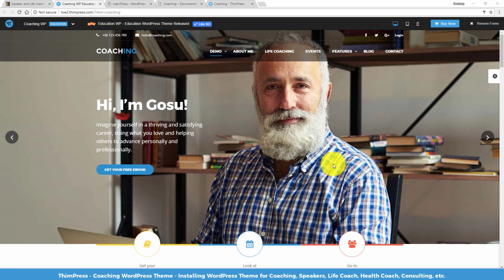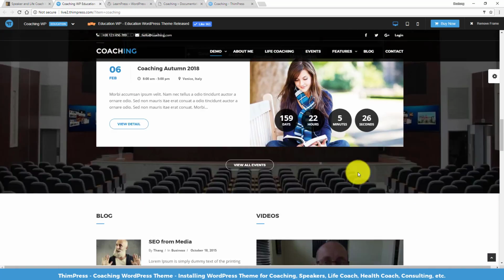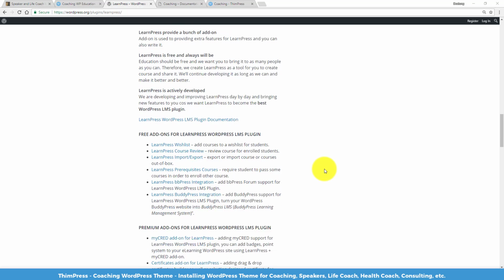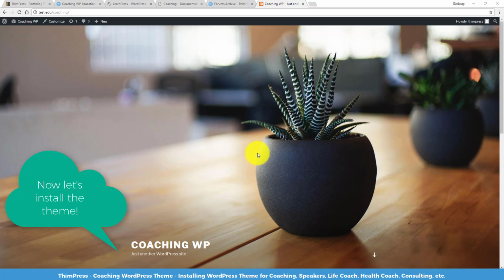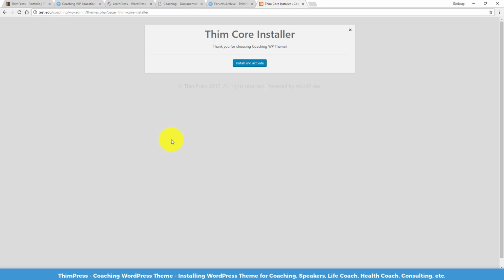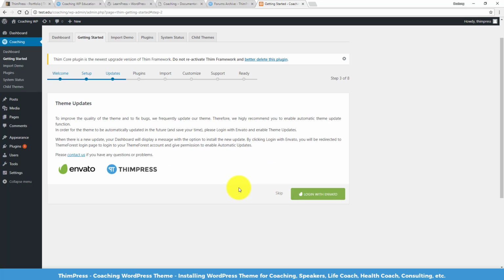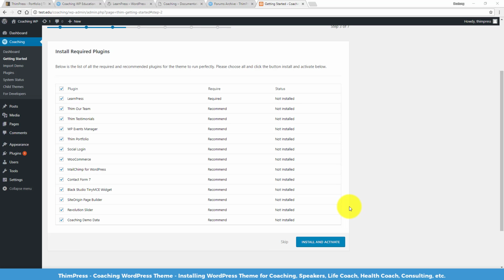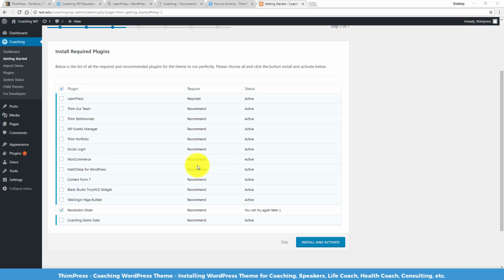Speaker and Life Coach WordPress Theme Installation Tutorial - Creating a Consulting Website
This is a Step by step tutorial to create a WordPress website for Coach, Instructors, Speakers, Life Coach, Health Coach, Consultant, etc. using the best multipurpose responsive WordPress theme - Coaching WP

Coaching WP is a WordPress theme that allows you to create your own online website in just a few minutes with great functions and features.The theme has many different layouts and designs that you can use to create your best website ever.

The Coaching WordPress Theme is using a drag and drop Page builder so that you can create any webpage with any design you like in just a few minutes without coding knowledge.